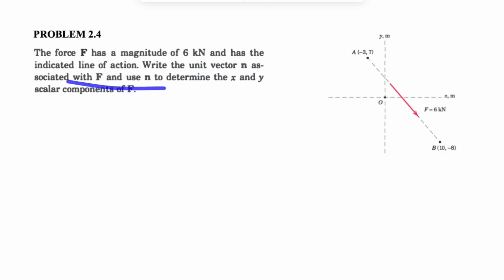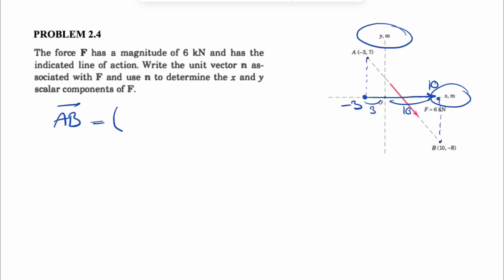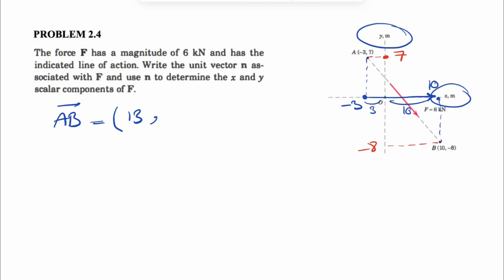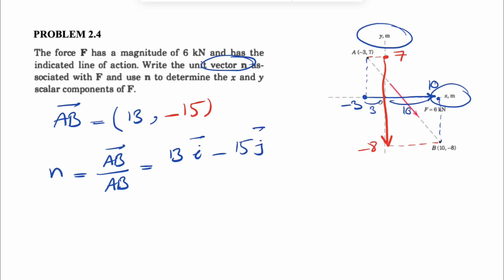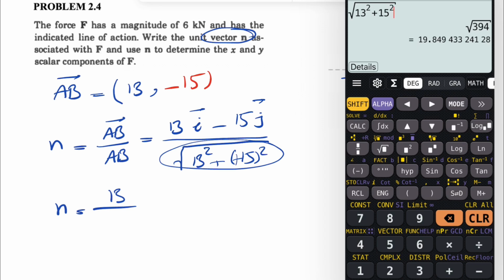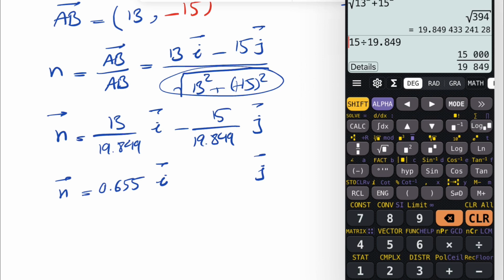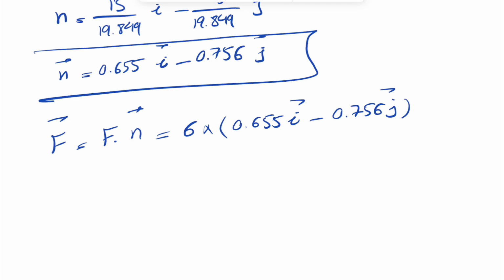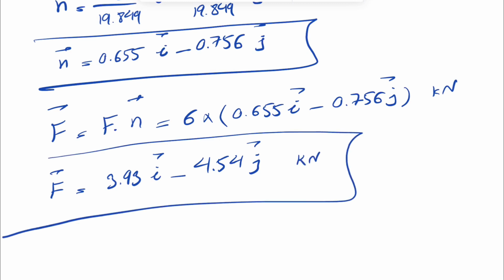Problem 2.4 | The force F has a magnitude of 6 kN and has the indicated line of action. Write the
The force F has a magnitude of 6 kN and has the indicated line of action. Write the unit vector n associated with F and use n to determine the x and y scalar components of F.

teaching.